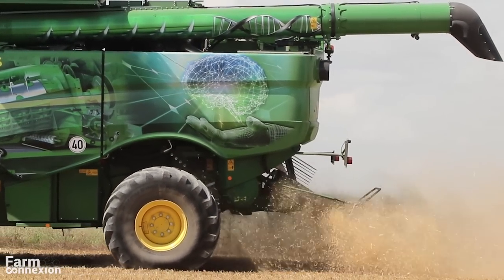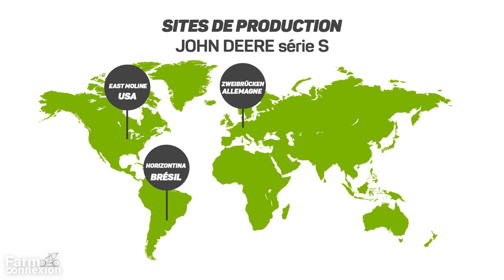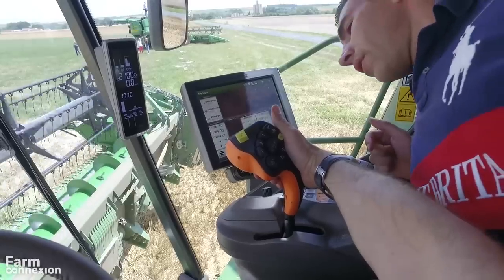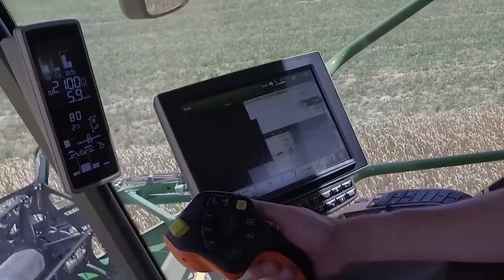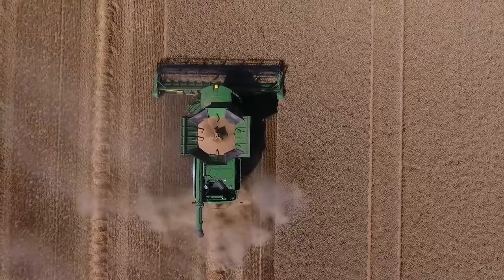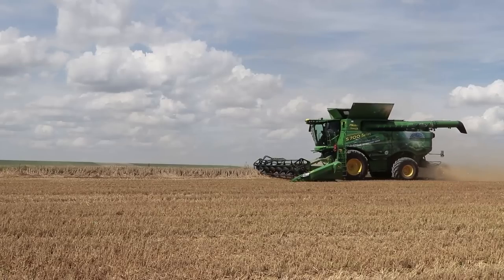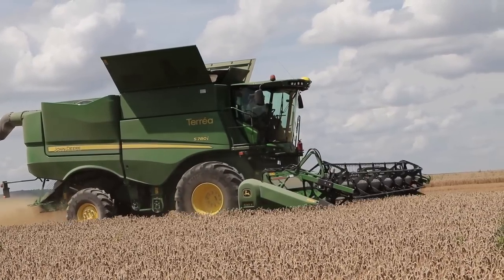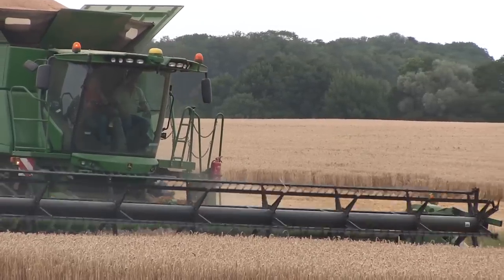Nouvelles moissonneuses batteuses JOHN DEERE S700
Après 6 ans de carrière, les moissonneuses batteuses à rotor JohnDeere série S600 passent la main à leurs descendantes. Tout ce qu'il faut savoir sur les nouvelles John Deere S700 (vidéo, photos et explications) dans ce dossier

🇫🇷Chaque jour, FARM-connexion.com vous informe gratuitement sur l'actualité du machinisme agricole. Nous vous proposons des vidéos sur les nouveautés, des essais aux champs, des salons mais également des vidéos plus légères avec de belles images captées dans le monde. N'hésitez pas à partager, liker et commenter.

🇬🇧Every day, FARM-connexion.com gives you free information on agricultural machinery news. We offer you videos on news equipments, field trials, shows but also lighter videos with beautiful images from around the world. We thank you for your subscription.

🇩🇪FARM-connexion.com informiert Sie täglich kostenlos über Neuigkeiten zu Landmaschinen. Wir bieten Ihnen Videos zu Landmaschinen, Feldversuchen, Shows, aber auch leichtere Videos mit wunderschönen Bildern aus der ganzen Welt. Fühlen Sie sich frei zu teilen, zu mögen und zu kommentieren.

🔔Ne manquez pas nos prochaines vidéos et cliquez sur la petite cloche.